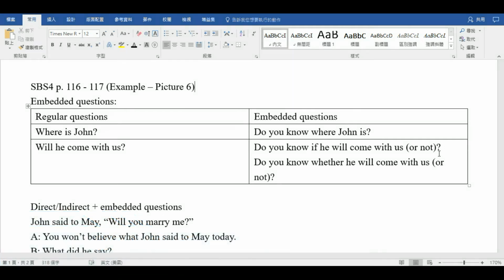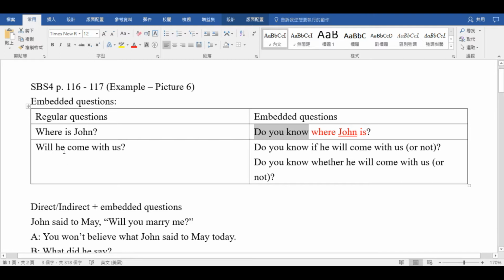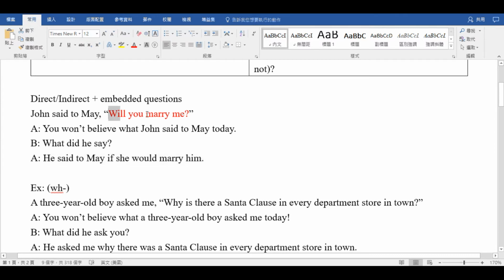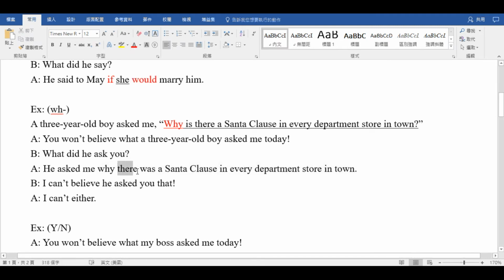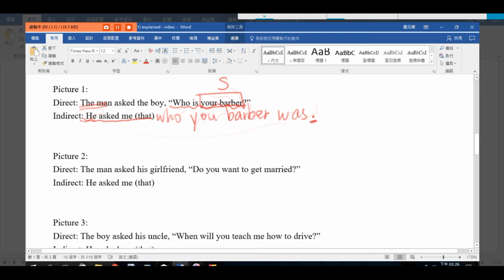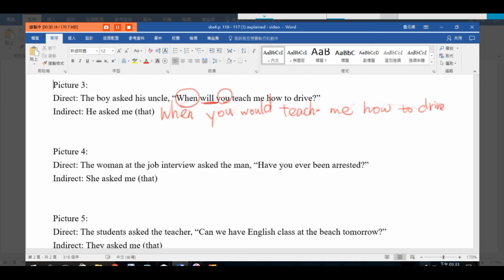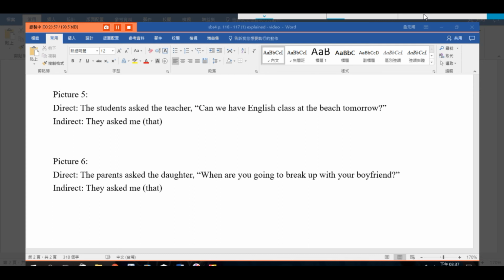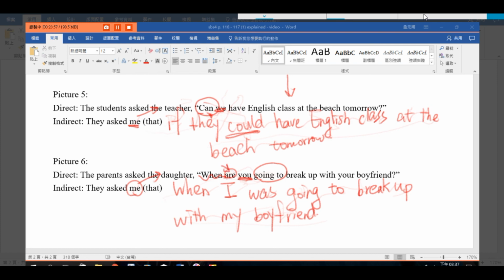The portable classroom - practice video - SBS 4 p. 116 - 117 (ex - picture 6) (vol. 1)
A practice video for SBS 4 p. 116-117 (vol. 1)
use it with the textbook and practice by yourself